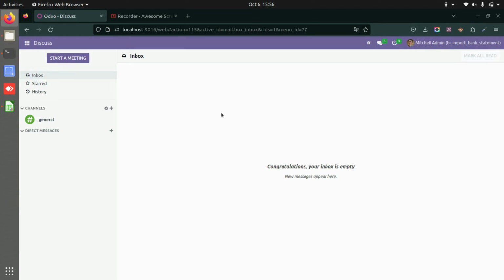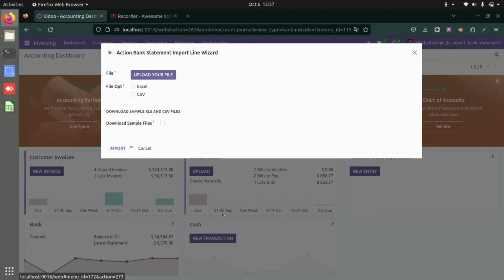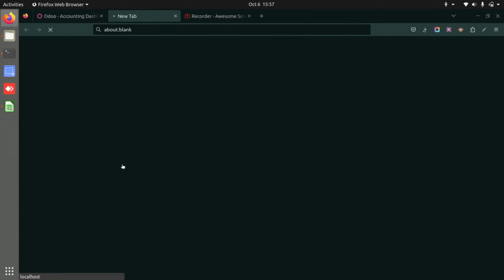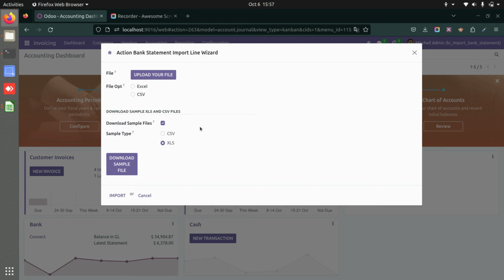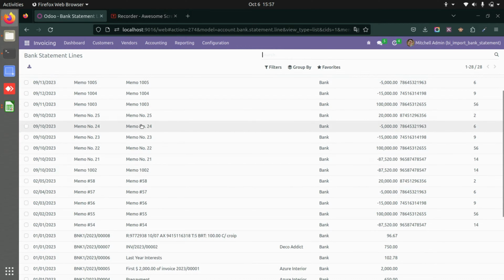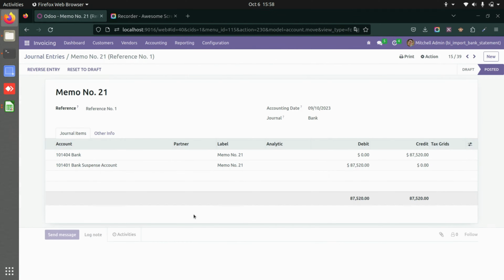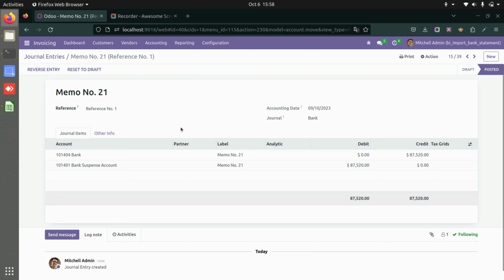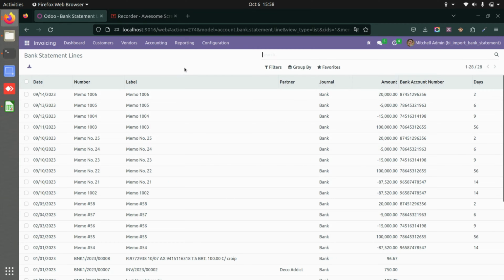How to Effortlessly Import Bank and Cash Statements into Odoo?Import Bank Statement Lines from Excel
Are you getting tired of adding bank or cash statements to Odoo manually every month? Don't worry, Odoo Apps assist you with that. Normally, the bank provides the bank statement in a different format or you can download the bank statement in a CSV or Excel file. Right now Odoo doesn't have a feature to import account bank statement lines easily. Our Import Bank Statement Line Accounting Odoo apps provide very quick-step and cost-effective solutions. After installing this Odoo app you can easily import bank statement lines, cash statement lines, and cash registers into Odoo from CSV or Excel files.

Feature of This Odoo Apps :

- Import Bank Statement Lines
- CSV/XLS file Supported

1. All in one import images from zip file
2. Import Customer and Supplier Payment from Excel File
3. Project Job Costing and Job Cost Sheet With Material Request Odoo